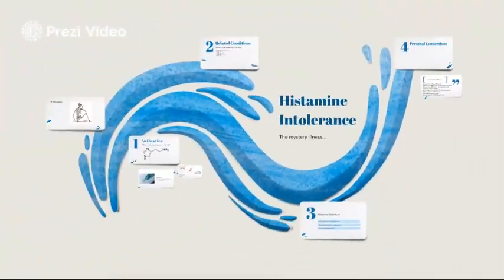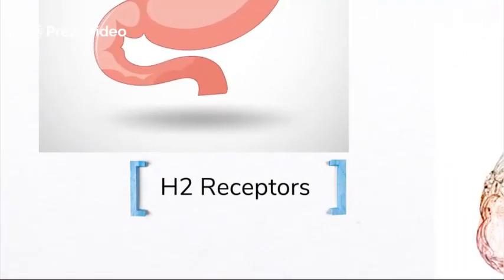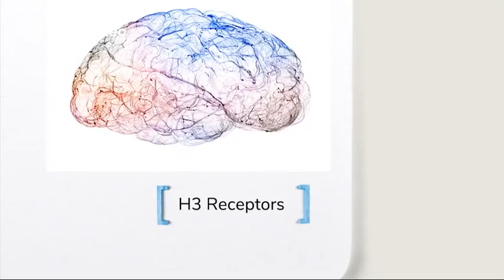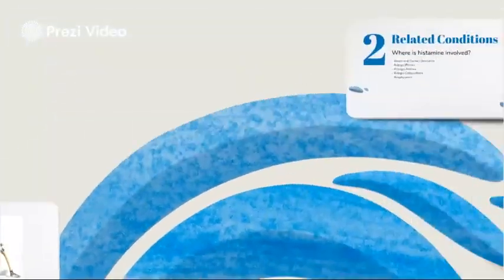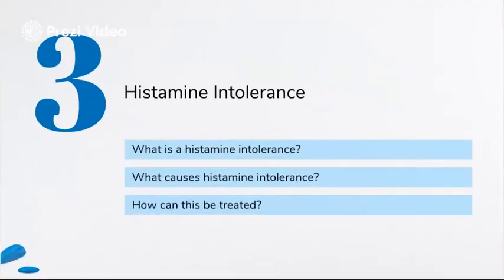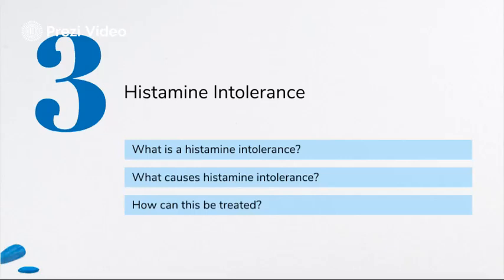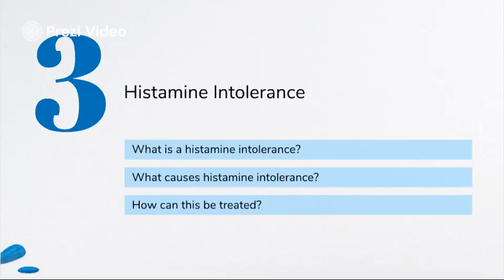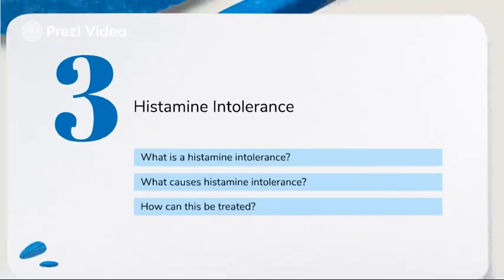What is a Histamine Intolerance? - 2024 Science Ambassador Scholarship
In this video I discuss histamine and how the body regulates its function, and what happens when there is too much.